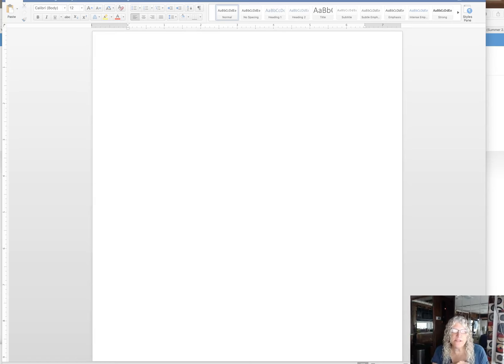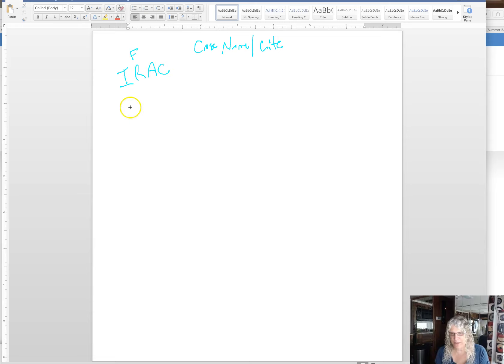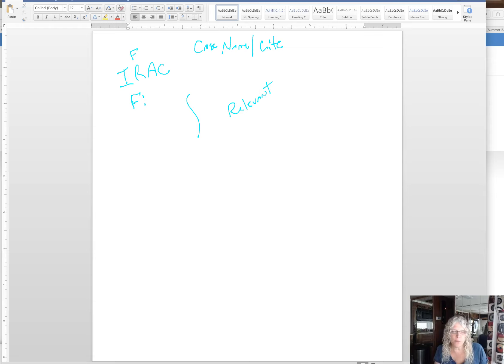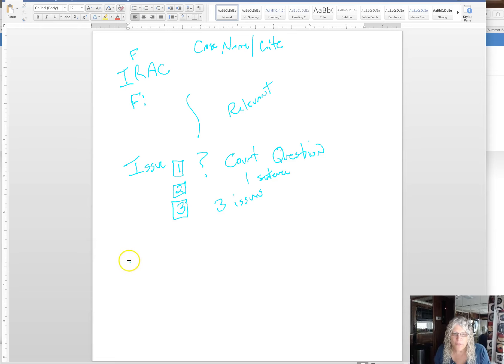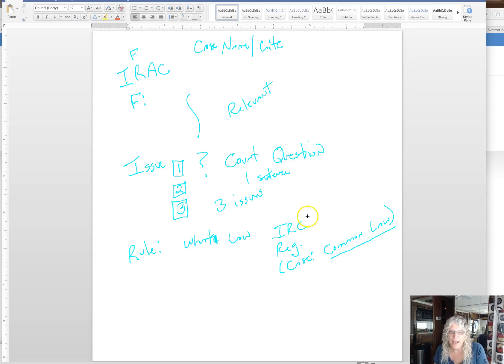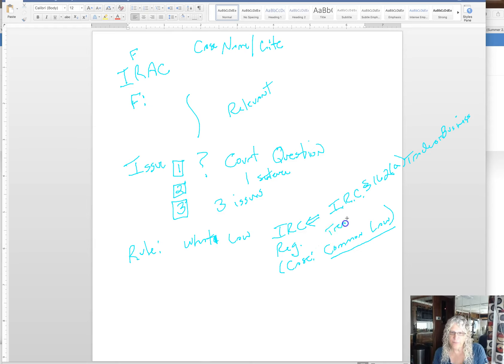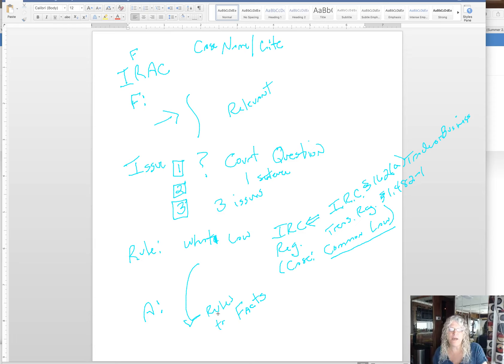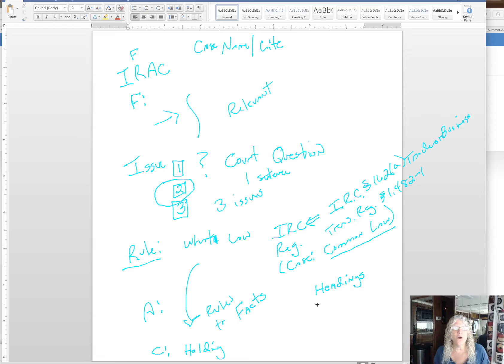Case Analysis How to